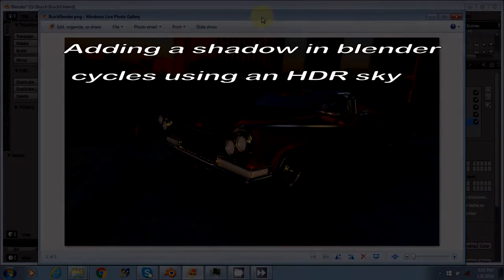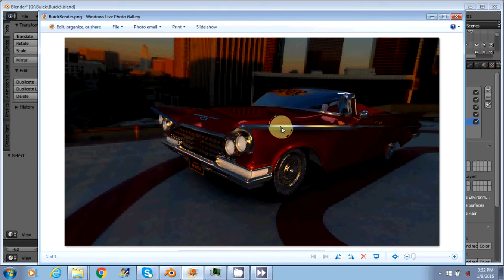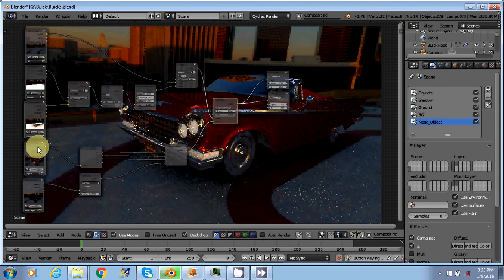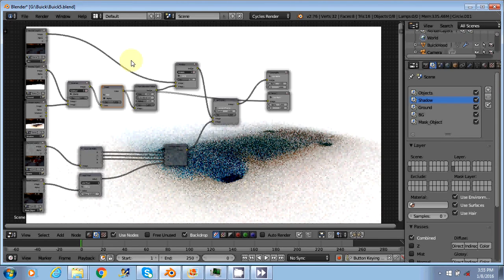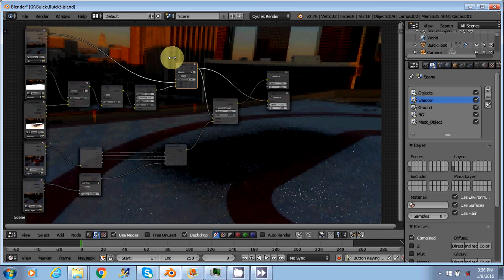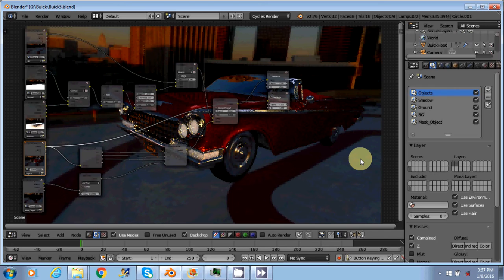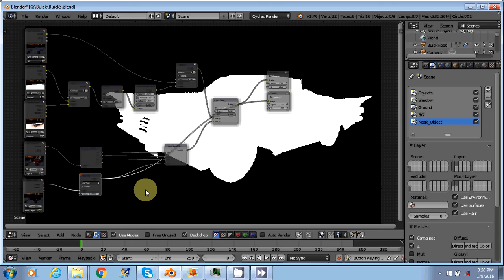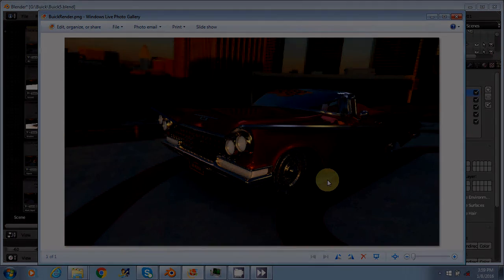BlenderShadows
Tutorial for adding shadows to image with HDR background using blender cycles